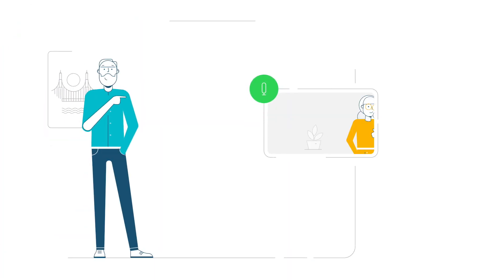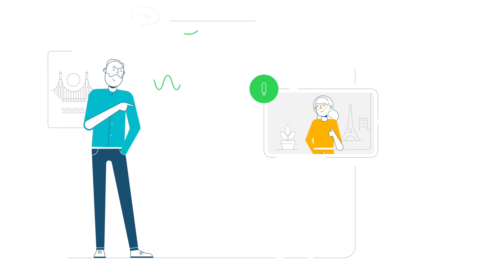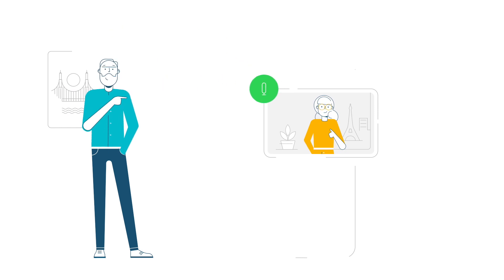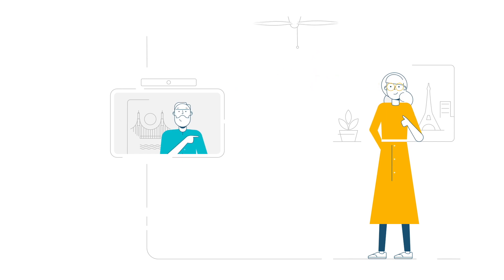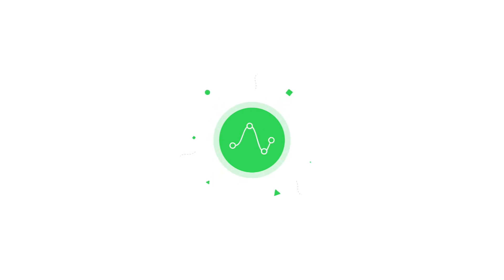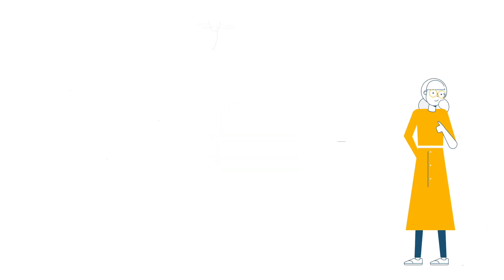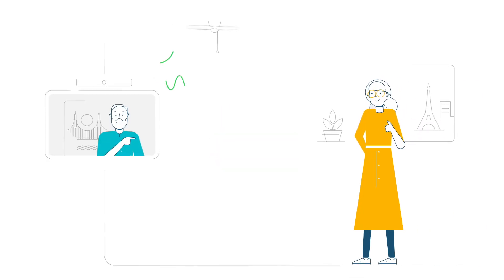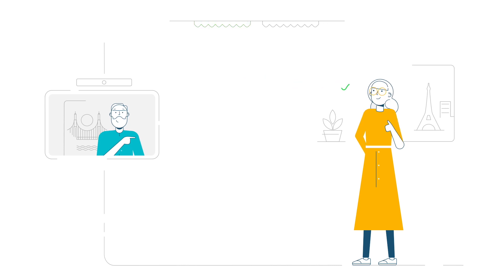Focus on Sound Episode 1 | Room acoustics and video conferencing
You probably already know that good sound is essential for good meetings. Thanks 2020, AKA the year many of us worked from home.

But did you know that room acoustics play a big part in the overall sound quality of your online meeting’s?  🔊

In this video you get an introduction to acoustics and why it matters for your meeting experience.

Want to know more about video conferencing sound quality and how to improve it? Read ➡️

Trusted by 95% of the Fortune 500, Webex is a leading provider of cloud-based collaboration solutions which includes video conferencing, calling, messaging, events, customer experience solutions like contact center and purpose-built collaboration devices. Our focus on delivering inclusive collaboration experiences fuels our innovation.